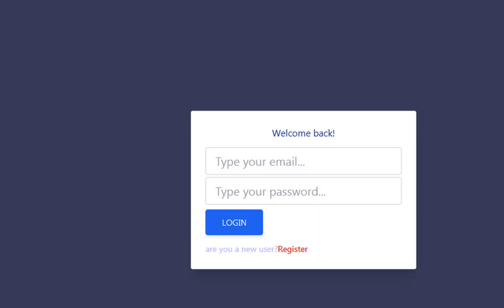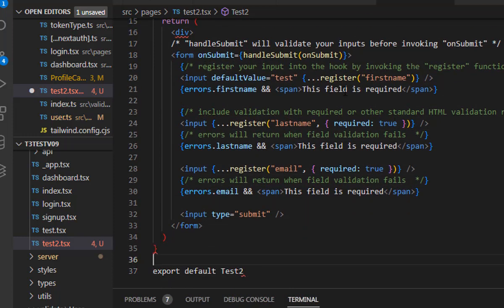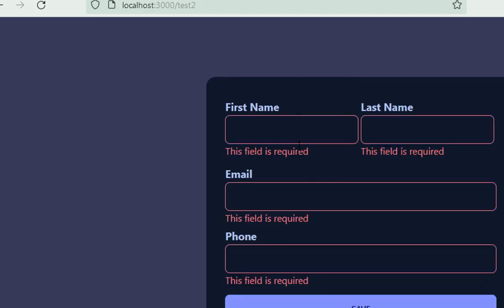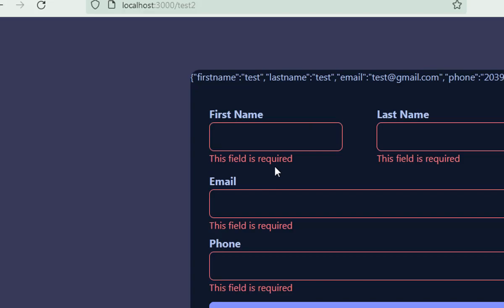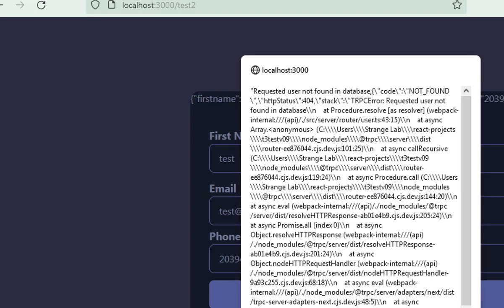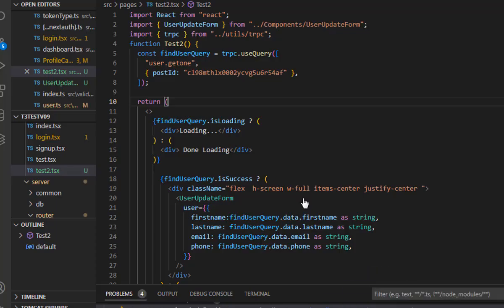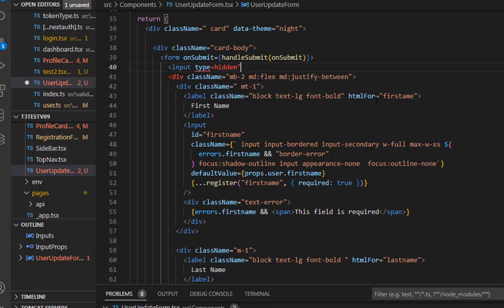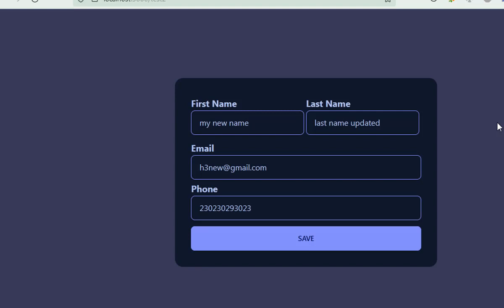React Hook Forms in T3 Stack with Default Values and tRPC Prisma Update Query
We created a form in T3 Stack which uses TypeScript, TailwindCSS and tRPC API and used the trpc.useQuery function as well as the trpc.mutation for mutating the data back to the Prisma ORM Database.
In this tutorial the main focus was on how to use the default value in the React-hook-forms library and in later half the focus was on how to update the value into the database on form submission